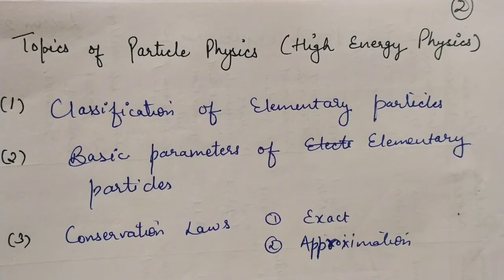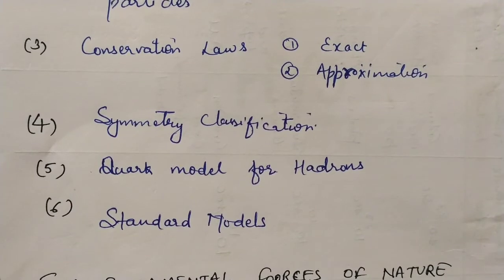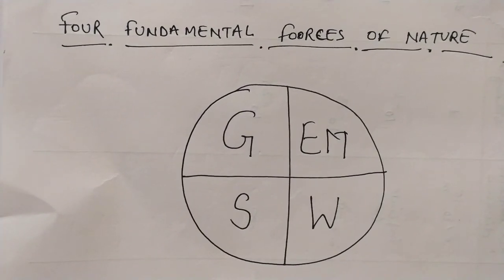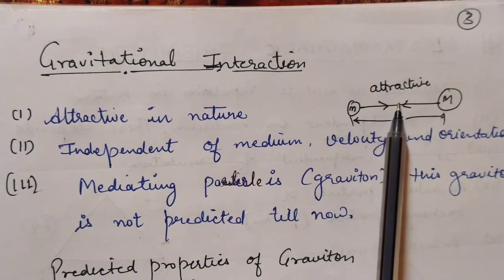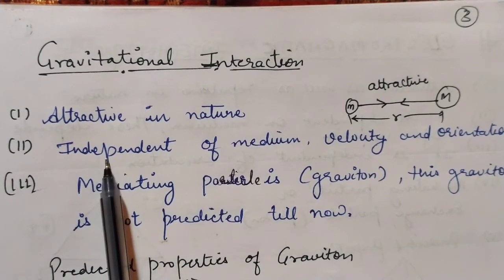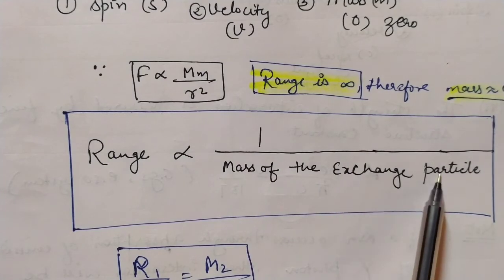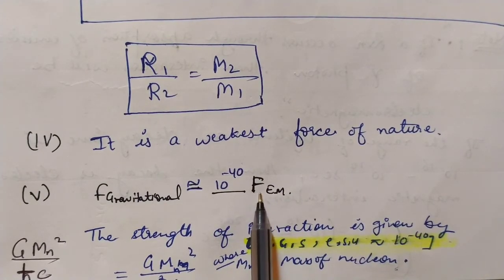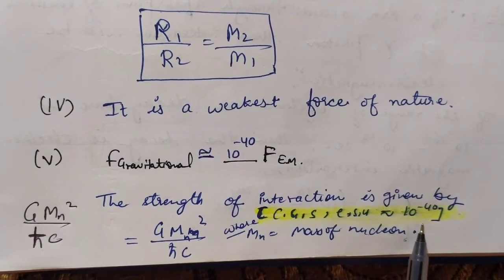Particle Physics... (lec 1)CSIR NET || GATE || TIFR || JEST